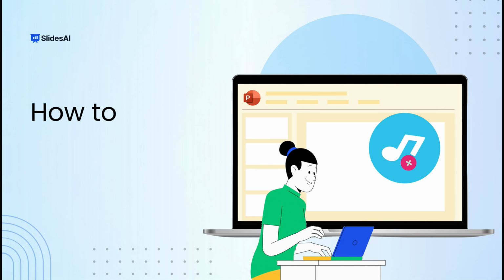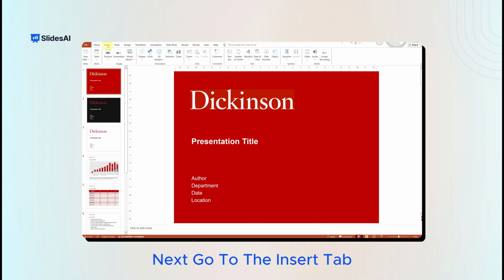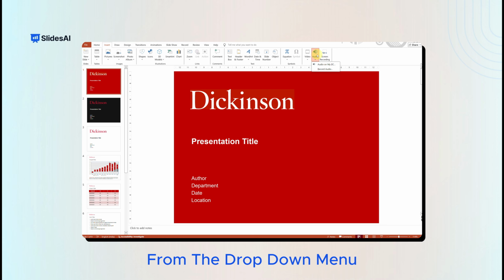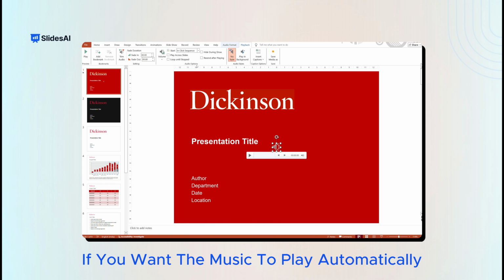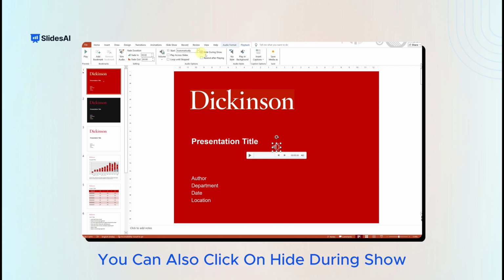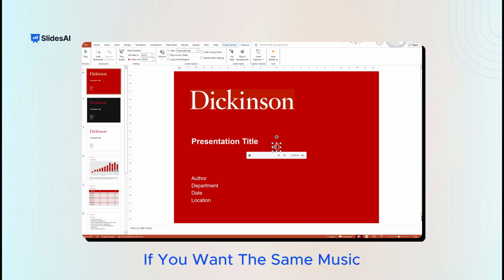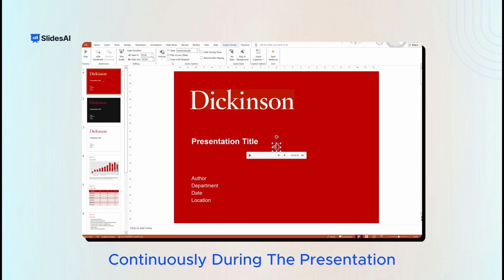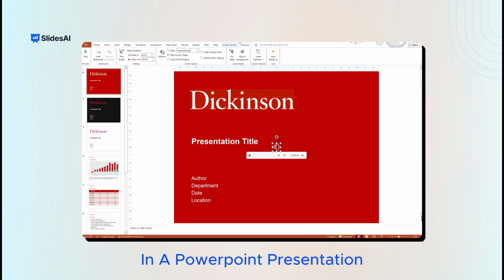How to Add Audio in PowerPoint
Learn how to add audio or music to a PowerPoint presentation in just a few simple steps. This quick tutorial will show you how to insert audio, play music across slides, hide the audio icon during presentations, and loop background music automatically.

Step-by-Step Method to Add Audio in PowerPoint:

Step 1: Open your PowerPoint presentation.
Step 2: Go to the Insert tab at the top of the screen.
Step 3: Click on Audio and select Audio on My PC.
Step 4: Choose your audio or music file and click Insert.
Step 5: Select the audio icon on the slide to open Playback options.
Step 6: Change the Start option to Automatically if you want the audio to play automatically.
Step 7: Enable Hide During Show to hide the audio icon while presenting.
Step 8: Click Play Across Slides to continue the music on multiple slides.
Step 9: Enable Loop Until Stopped to repeat the audio continuously.

You can now add background music, narration, or sound effects to make your presentations more engaging.

If you prefer a step-by-step written tutorial, check out this detailed guide. You can also find alternate methods in the article: